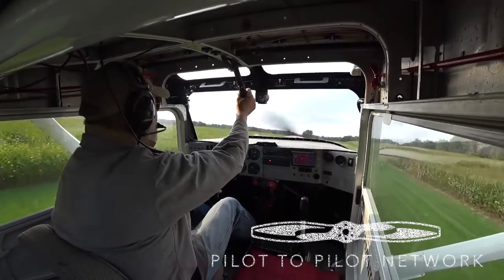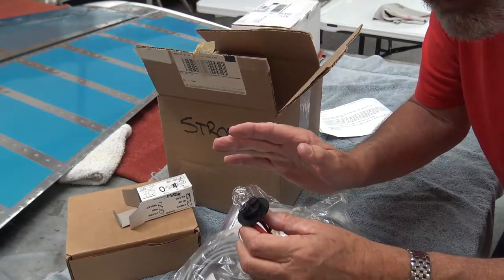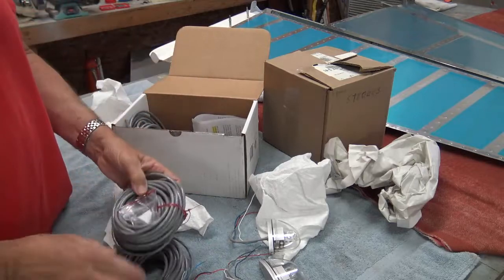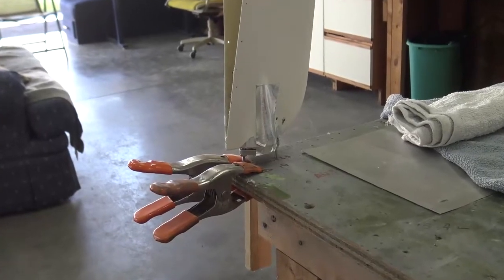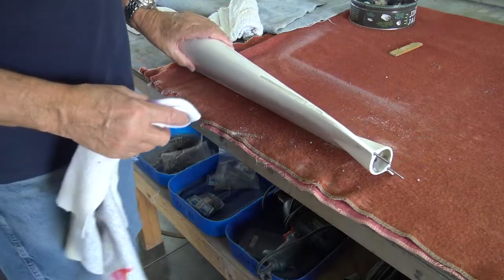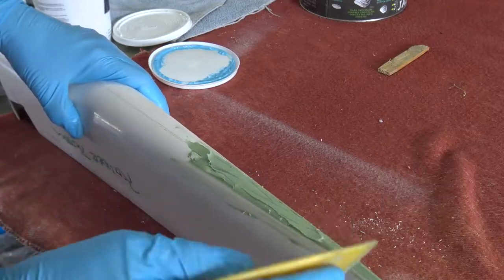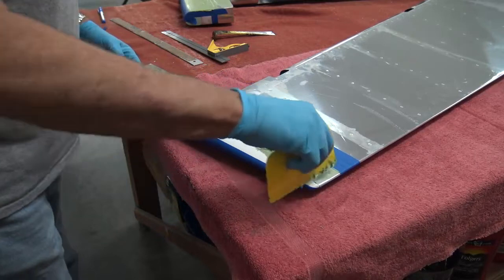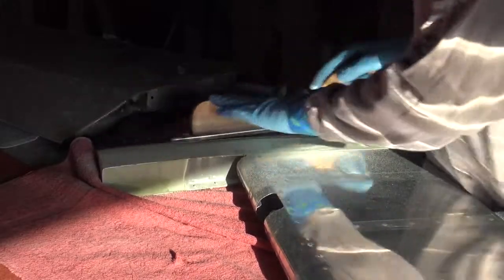Fill, sand, repeat.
S-4 / Ep13, Tedious work on the RV7 tail feathers continues. Fit and finish on the vertical and horizontal stabs, rudder and elevator end caps. Lots of finish work!